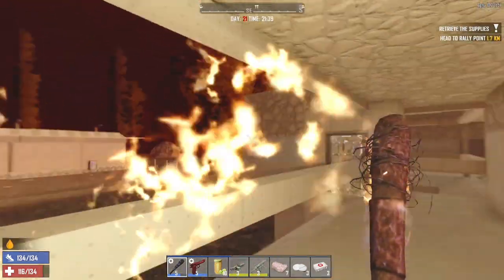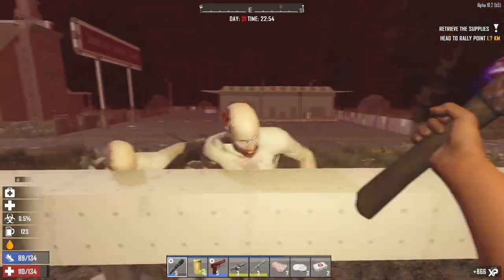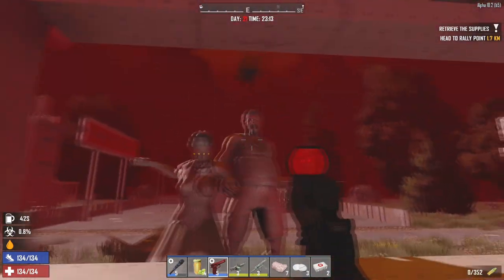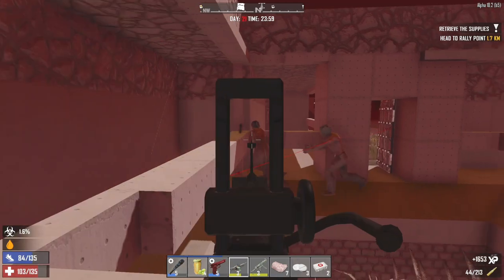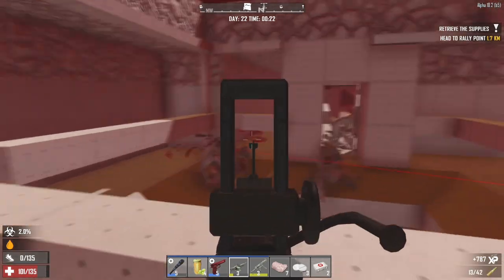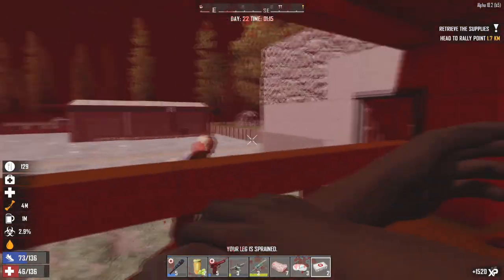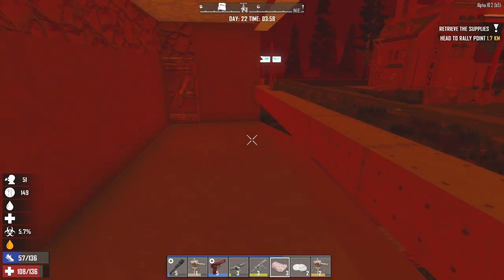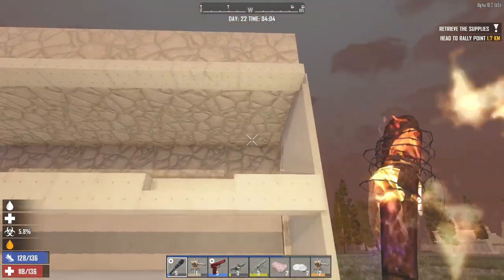Crazy Night! Cops And All! In 7 Days To Die - Alpha 18 (Ep 20)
Day 21 Horde Night! Lots to think about after this!

GAME FEATURES